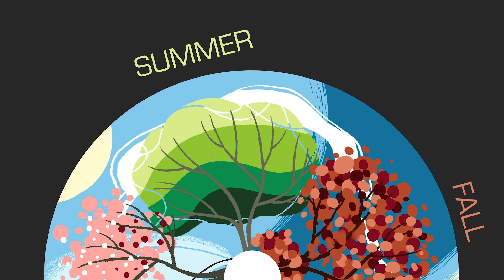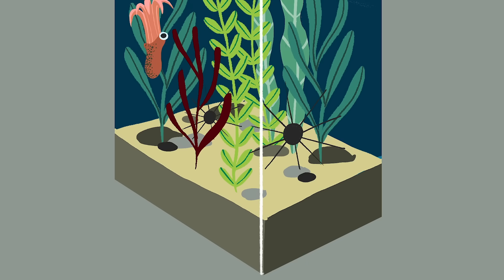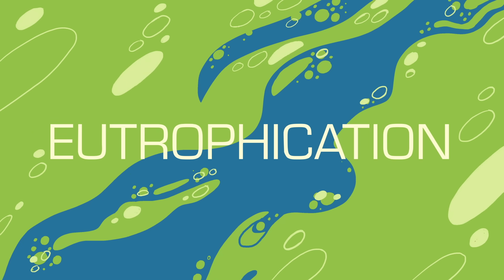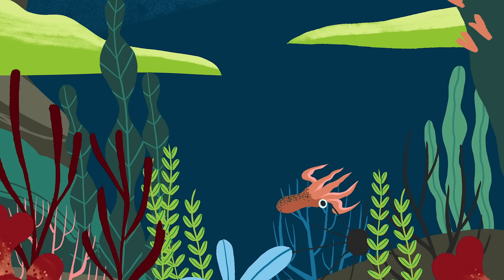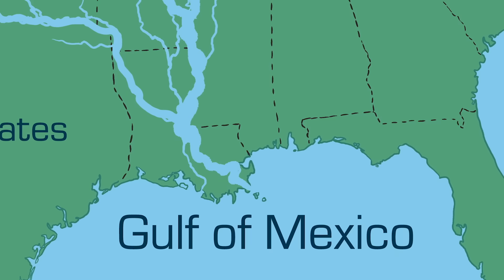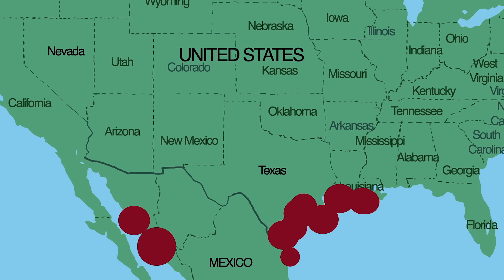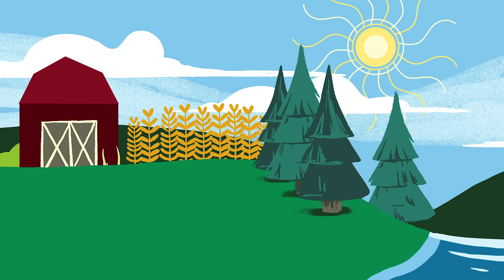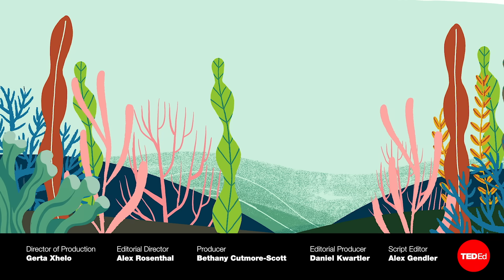Can the ocean run out of oxygen? - Kate Slabosky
Get to know how a healthy marine ecosystem functions, and what creates the lethal conditions that lead to dead zones.

For most of the year, the Gulf of Mexico is teeming with marine life, from tiny crustaceans to massive whales. But every summer, disaster strikes. Around May, animals begin to flee the area. And soon, creatures that can’t swim or can’t swim fast enough begin to suffocate and die off in massive numbers. What's going on? Kate Slabosky dives into the lethal conditions that create dead zones.

Lesson by Kate Slabosky, directed by Mette Ilene Holmriis.

Thank you so much to our patrons for your support! Without you this video would not be possible!